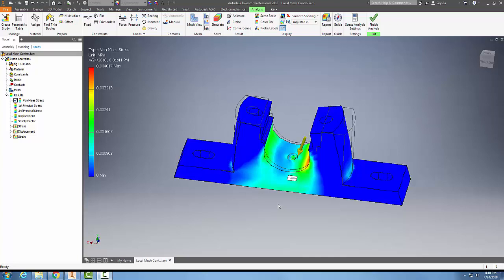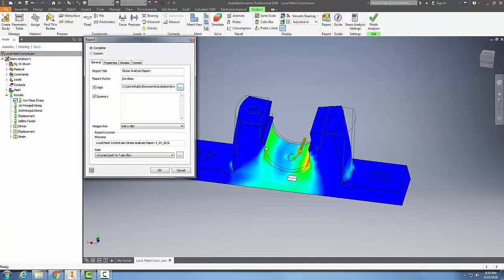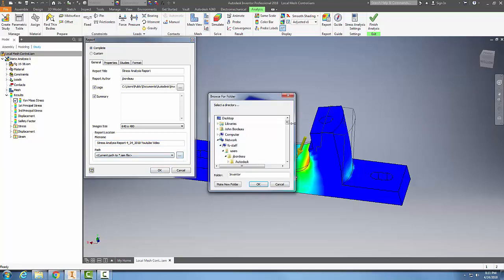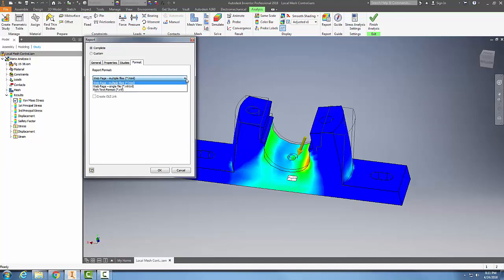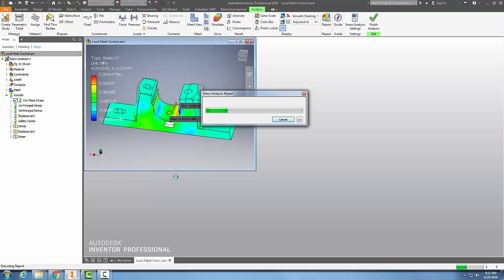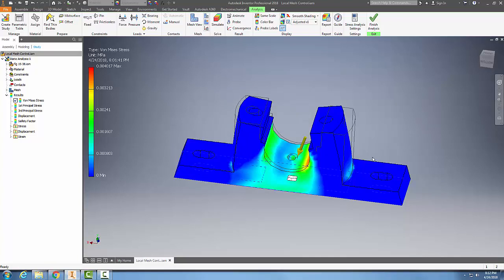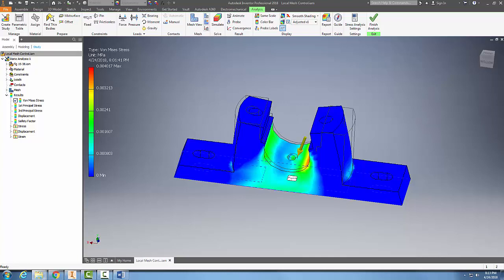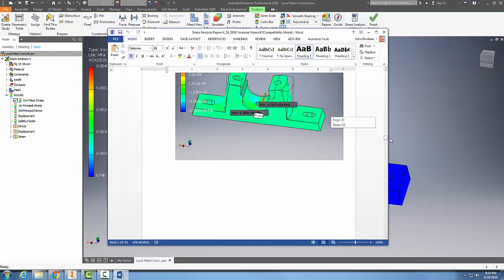15-22 Generating a Stress Analysis Report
Introduction to Stress Analysis